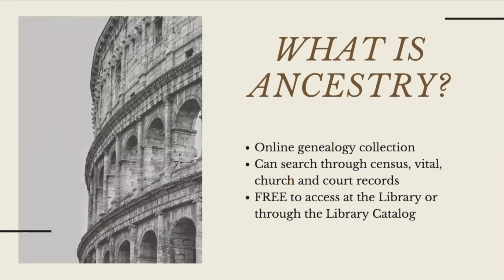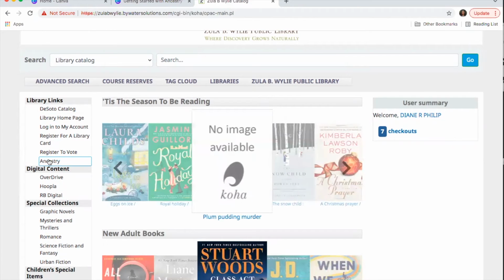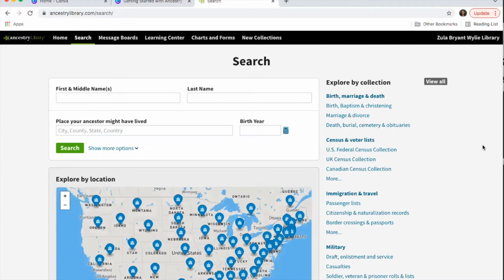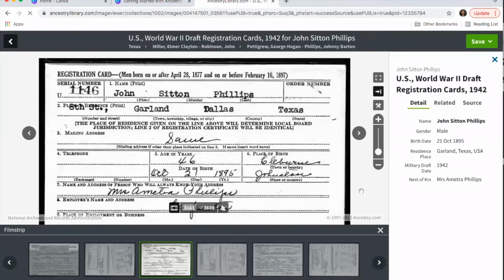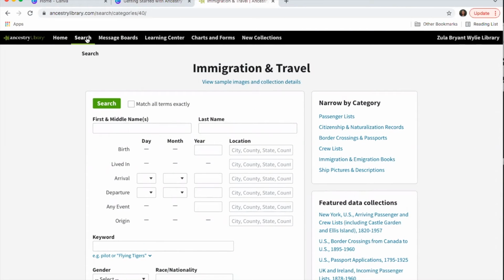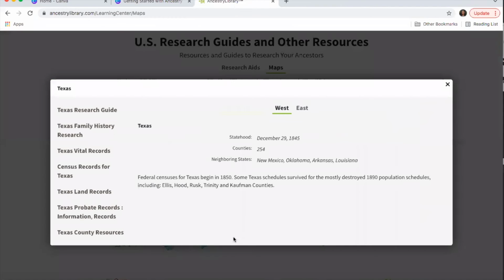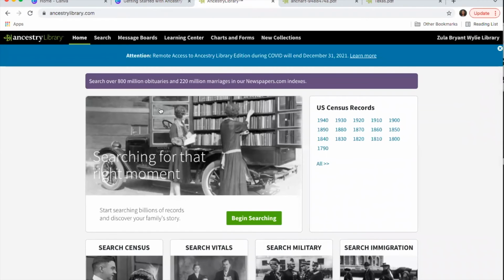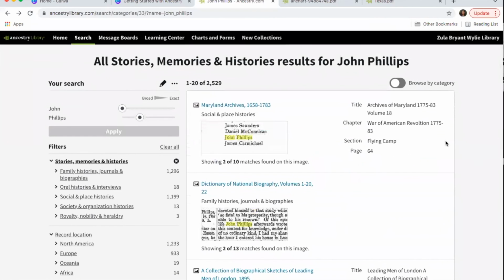Getting Started with Ancestry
Ever wondered about your family history? Ancestry is an online genealogical collection that has thousands of historical records and images that can help with your search. Learn how to use this great resource in this video tutorial.